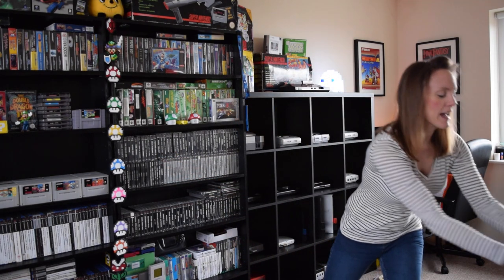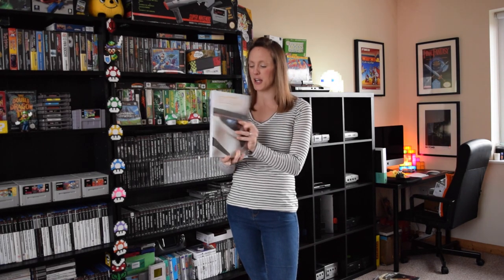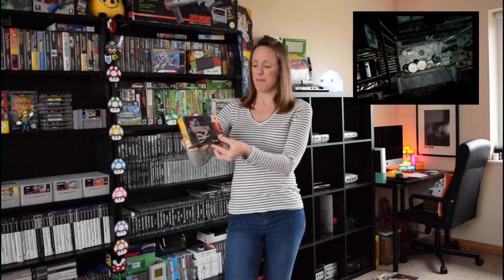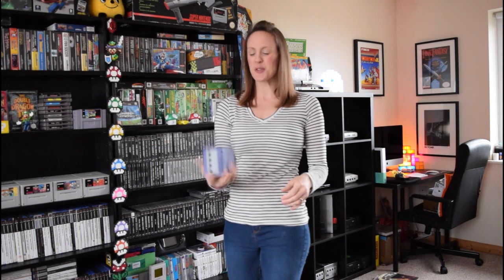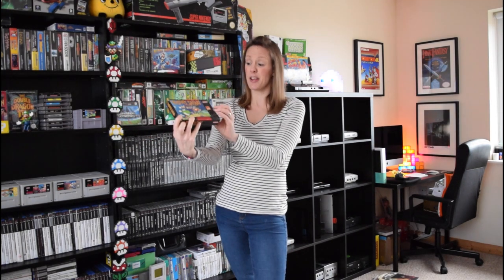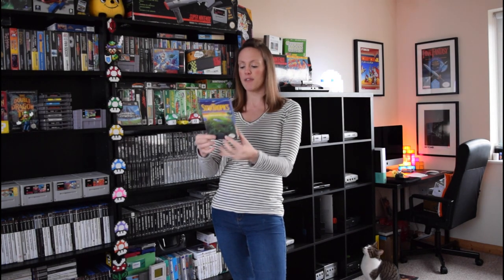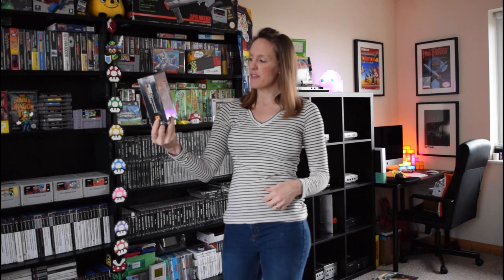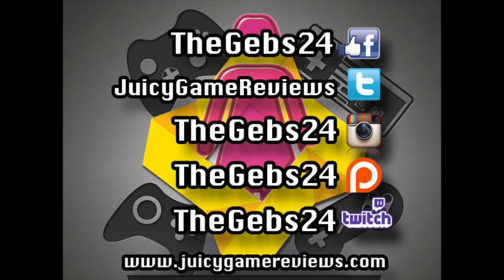EPIC Retro Game Pick Ups - USA Edition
Here are my epic retro game pick ups from the USA. *Scroll down for playlists and social media and FULL list of consoles owned.

My channel is devoted to video games! Covering retro and current generation gaming. My favourite consoles are the Super Nintendo and Playstation 4. I'm devoted playing video games as well as making cool content for you guys.

CONSOLES OWNED:

PS4
PS3
WII U
MASTER SYSTEM MK1
MASTERSYSTEM MK2
MEGA DRIVE
MEGA DRIVE 2
NES
SNES
NTSC SNES
SUPER FAMICOM
SEGA DREAMCAST
SEGA SATURN X2
N64 PAL
NTSC N64
SILVER PS2
BLACK PS2
SLIM PS2
PS1 ORIGINAL MODEL
SLIM PS1
XBOX ORIGINAL
XBOX 360
RED WII
BLACK WII
WHITE WII
AMIGA 500+
ZX SPECTRUM
PSP ORIGINAL
PSP STREET
GAME GEAR

Gemma